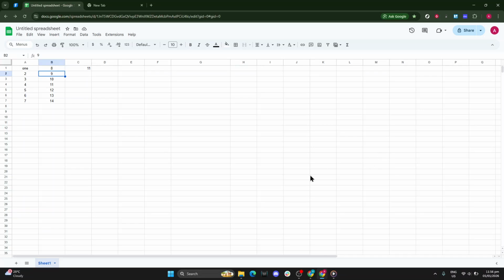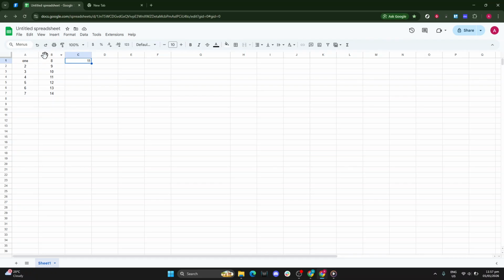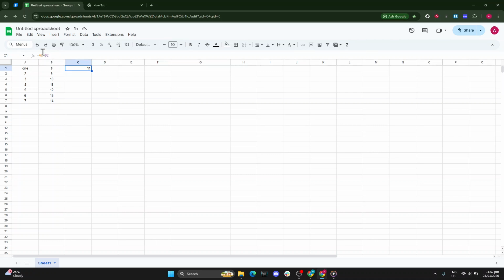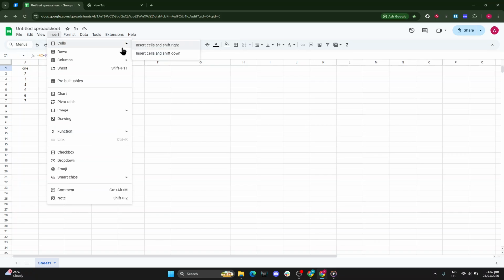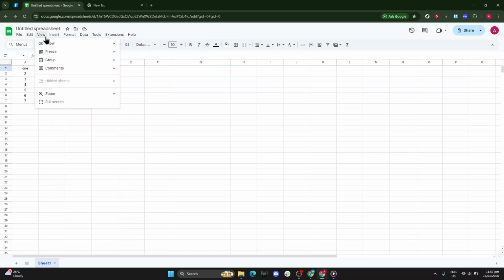How to Hide or Show Formulas in Google Sheets (2026)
Learn how to hide or show formulas in Google Sheets easily 👀. Control what’s visible in your spreadsheet, protect calculations, and keep your data organized and secure.